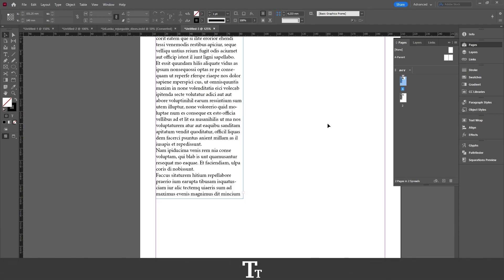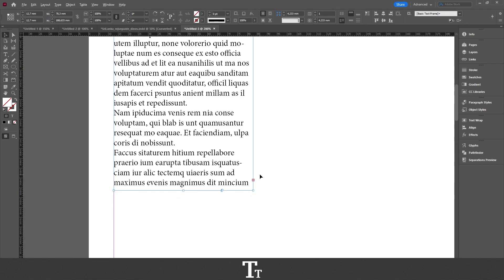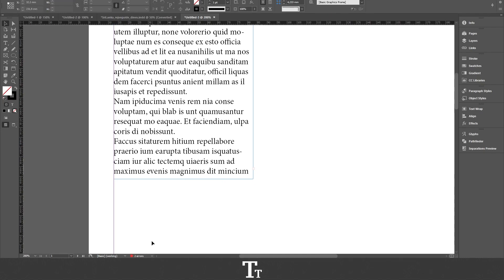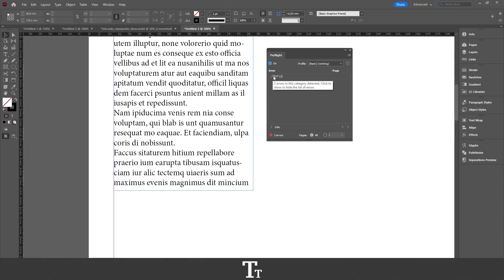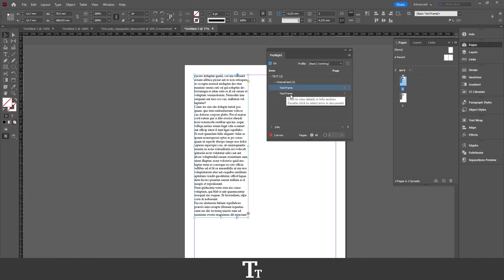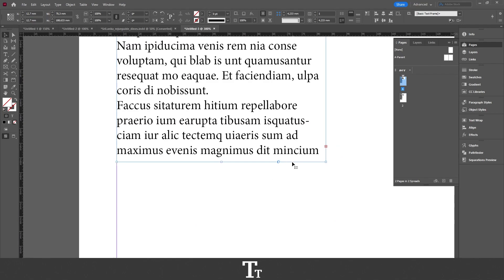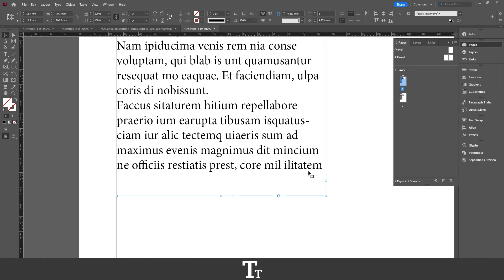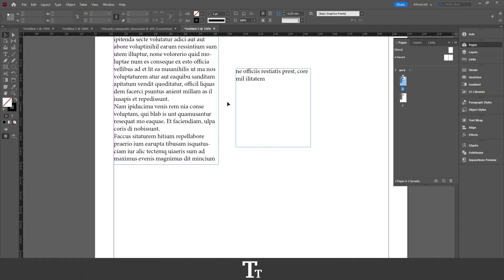How to Find and Fix Overset Text in Adobe InDesign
In today's video, I'll be showing you how to find and fix overset text in Adobe InDesign